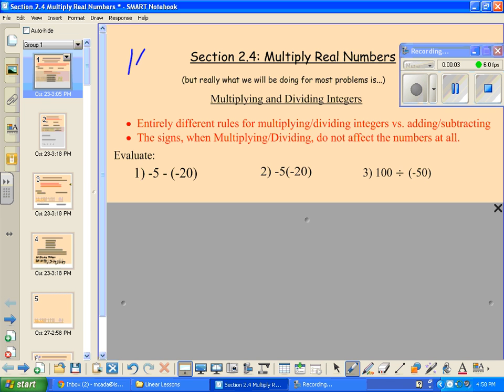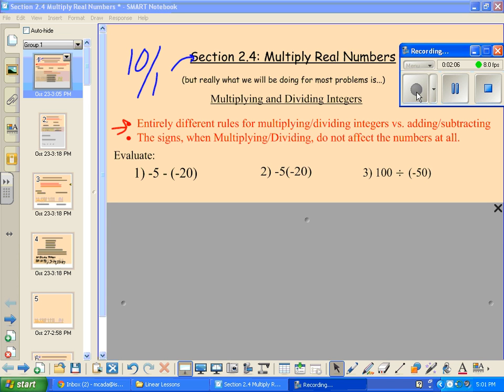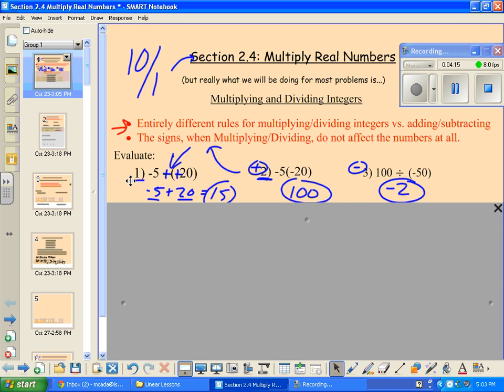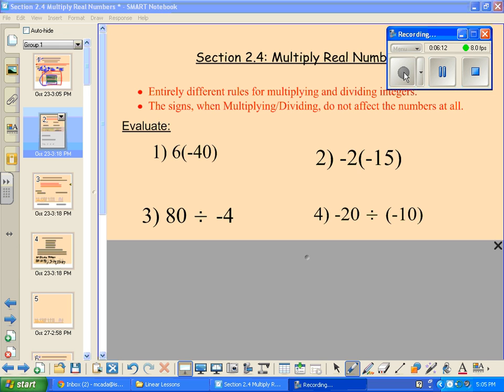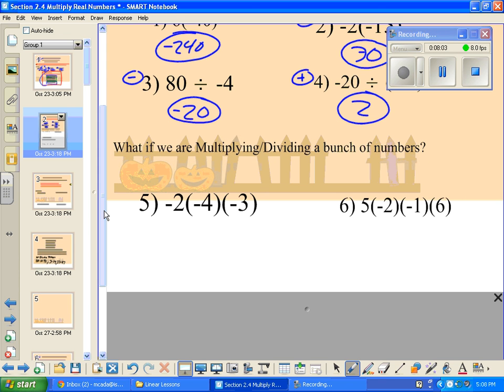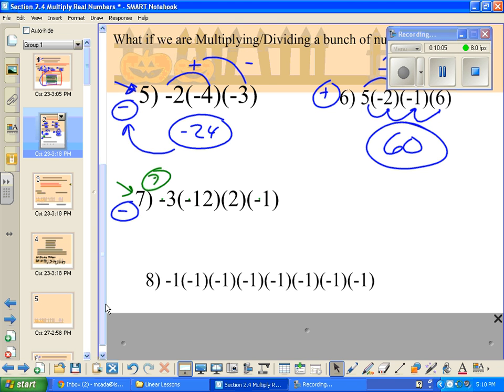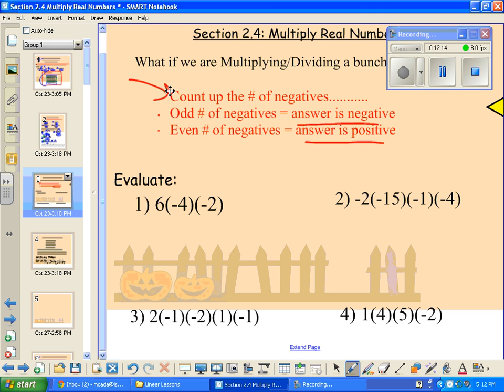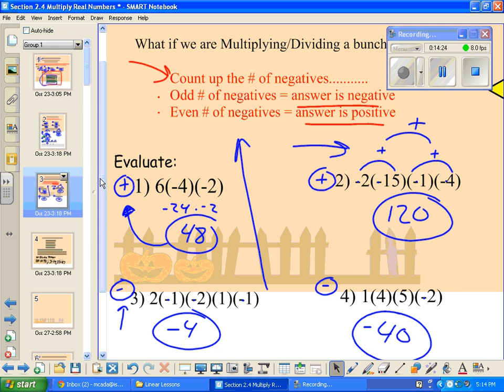Section 2 4 Day 1